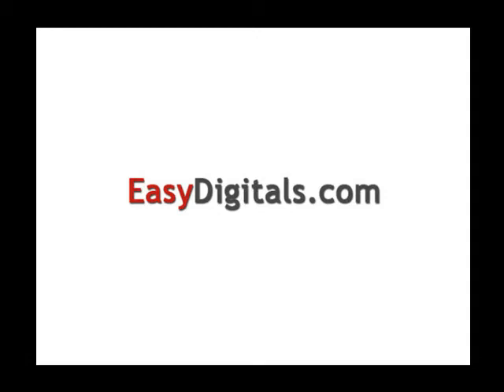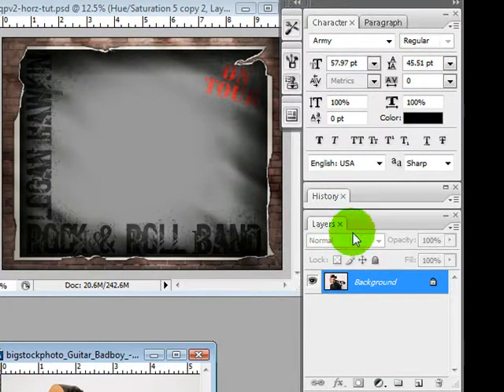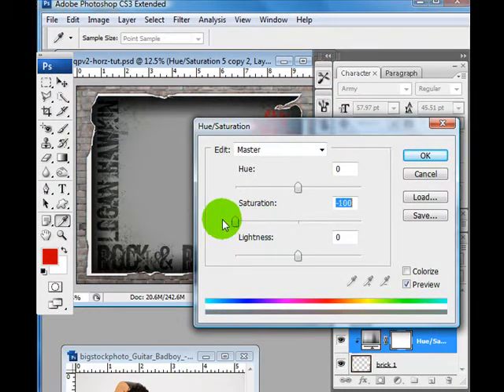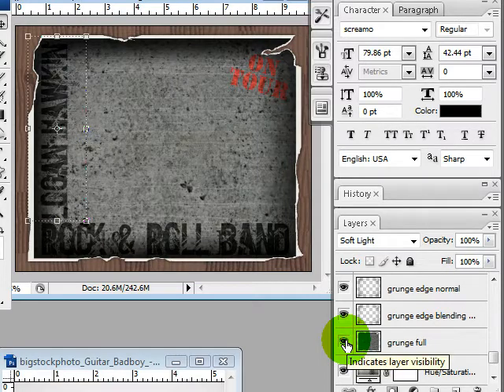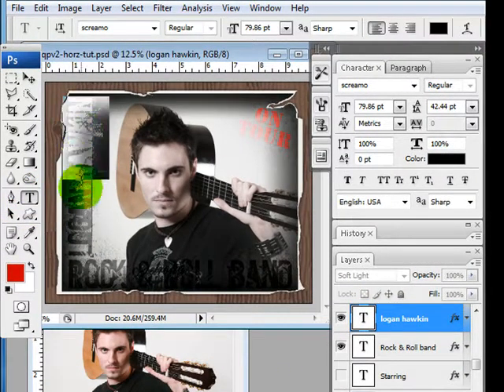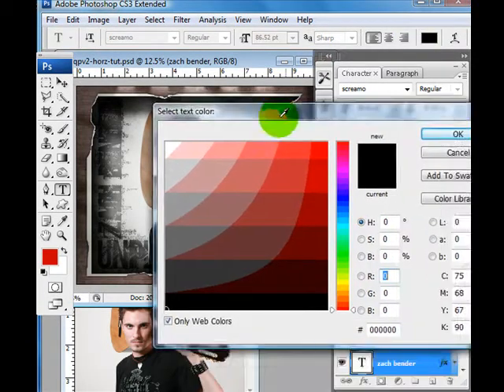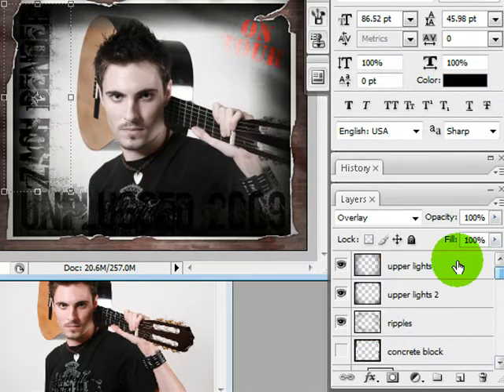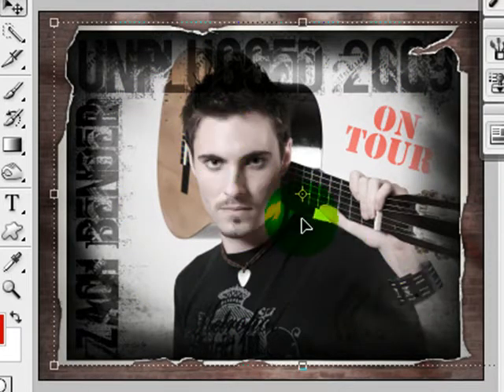Poster Pro Quick Kit 2 Grunge Tutorial Photoshop Part 1